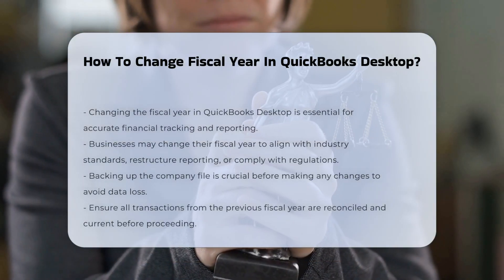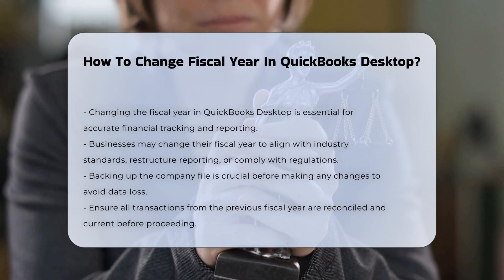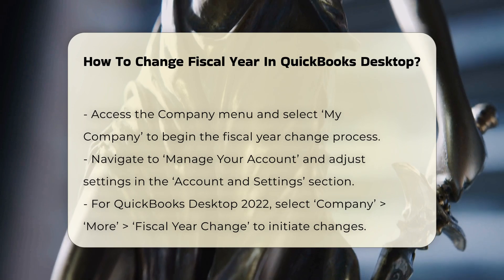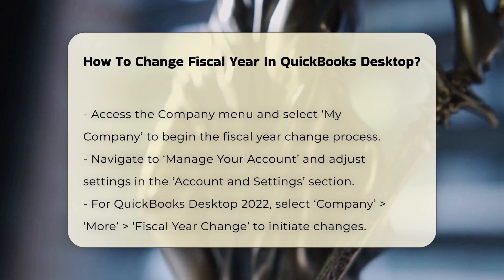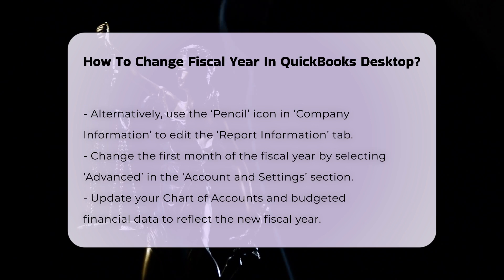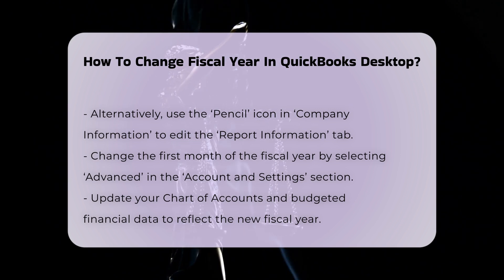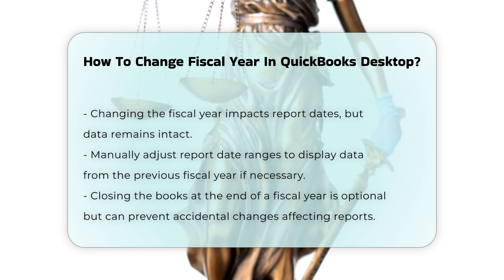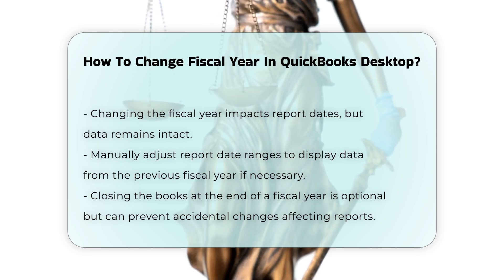How To Change Fiscal Year In QuickBooks Desktop? - CountyOffice.org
How To Change Fiscal Year In QuickBooks Desktop? Changing your fiscal year in QuickBooks Desktop is essential for maintaining accurate financial records and ensuring compliance with industry standards. In this detailed video, we will guide you through the entire process of adjusting your fiscal year in QuickBooks Desktop. We will cover the importance of understanding why a business might need to change its fiscal year, including reasons like aligning with regulatory requirements or restructuring financial reporting.

Before making any changes, we emphasize the importance of preparation, including backing up your company file and ensuring all previous transactions are reconciled. You will learn how to access the necessary company settings and modify the fiscal year efficiently. We will also explain how to set the first month of your new fiscal year and the steps needed to update your financial data accordingly.

Furthermore, we will discuss the impact of this change on your financial reports and why you might consider closing your books at the end of the fiscal year.